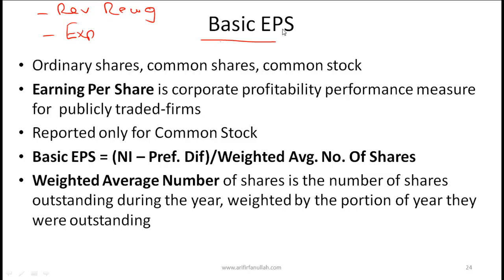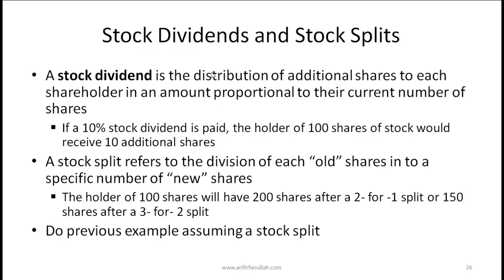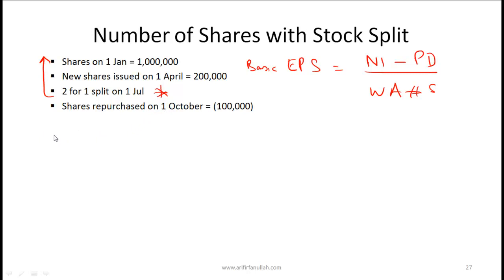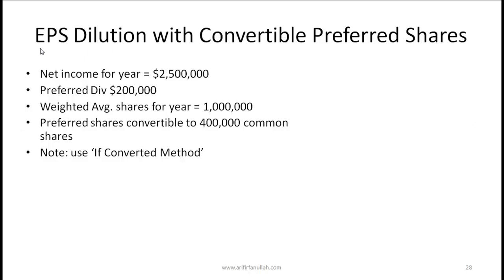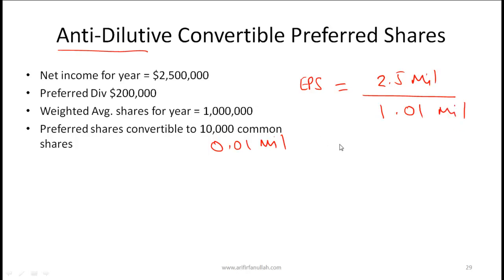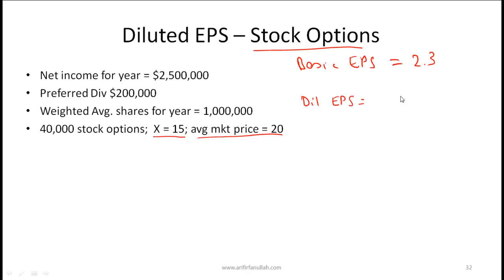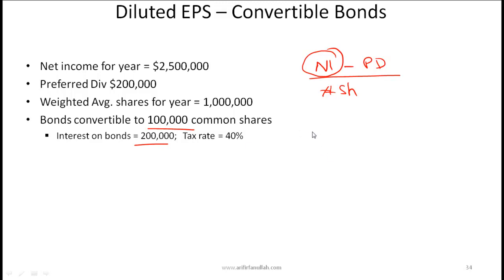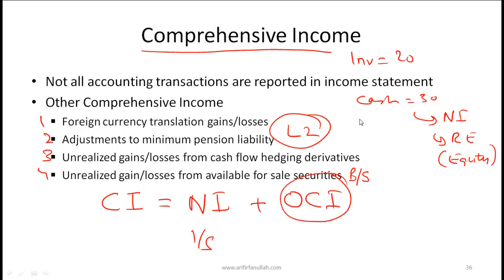CFA Level I Income Statement Video Lecture by Mr. Arif Irfanullah Part 3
This CFA Level I video covers concepts related to:

• Basic EPS
• Stock Dividends and Stock Splits
• Capital Structure
• Dilutive and Anti Dilutive Securities
• Diluted EPS
• The Treasury Stock Methods
• Common Size Income Statements and Financial Ratios
• Comprehensive Income